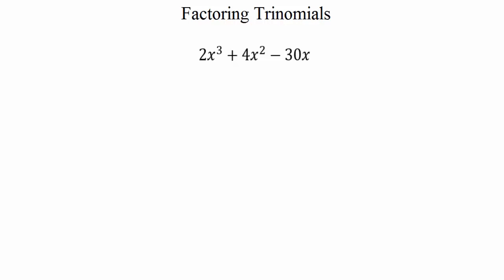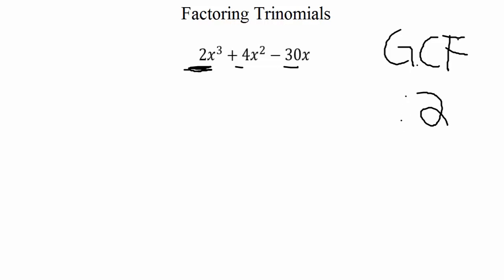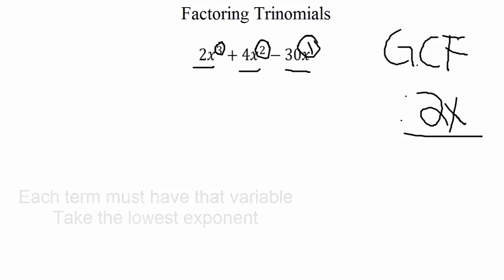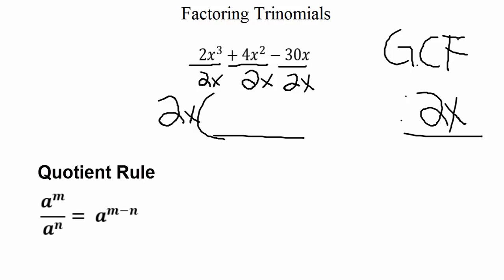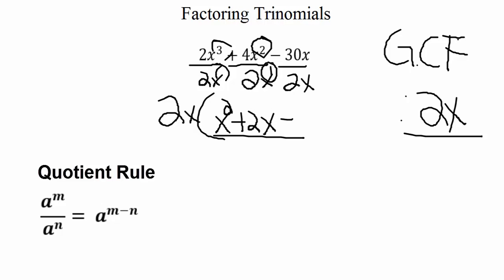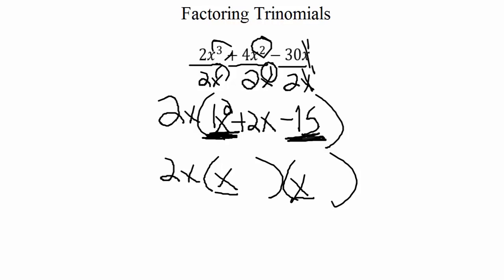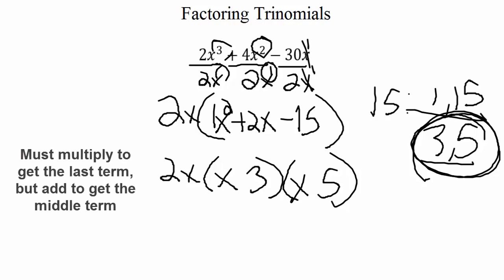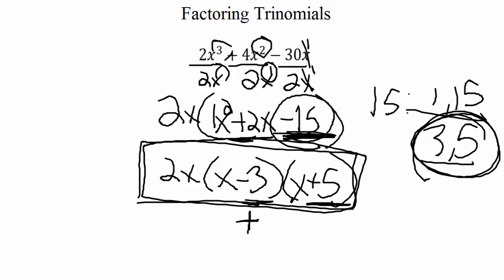Factoring a Trinomial Ex. 4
This video covers one example on how to factor a trinomial when you must factor out a greatest common factor first.